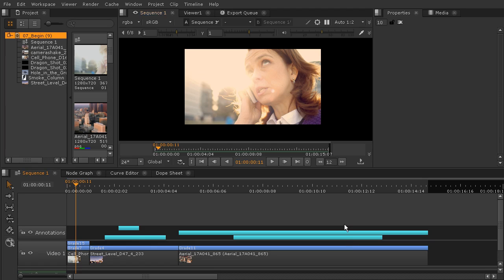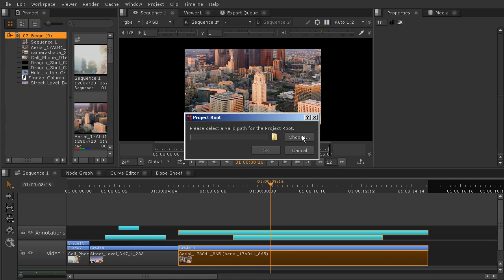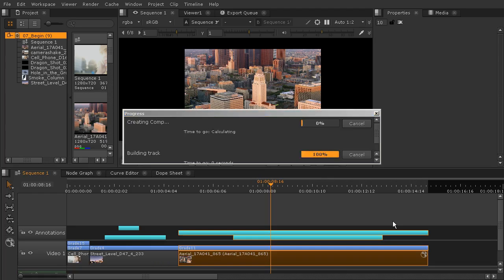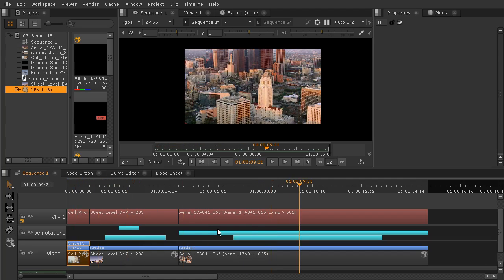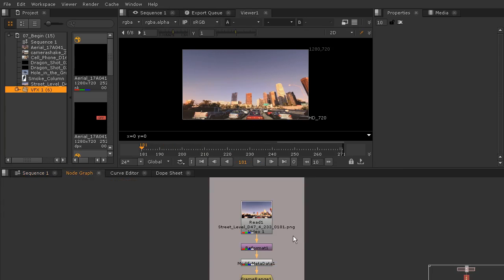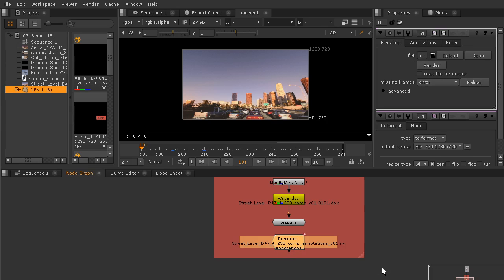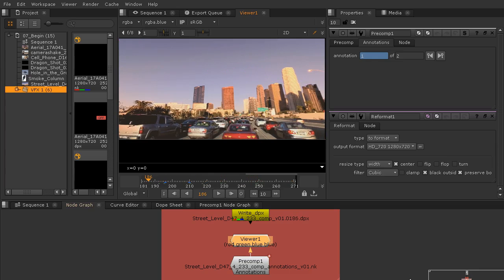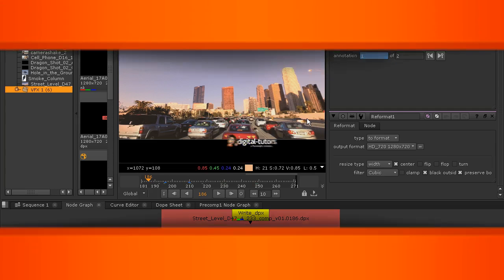Nuke Studio | Creating A Comp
In this video you'll learn how to create a comp! This video is part of a full Digital-Tutors course. To watch the full course and download all the project files, just sign up on their